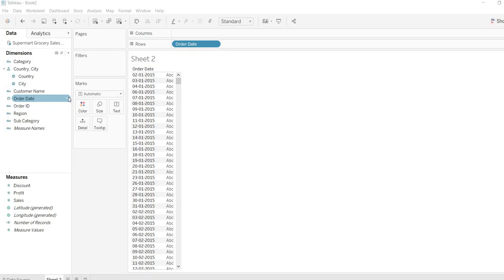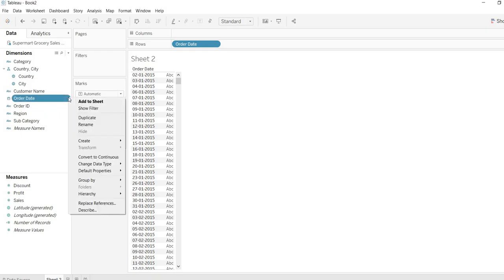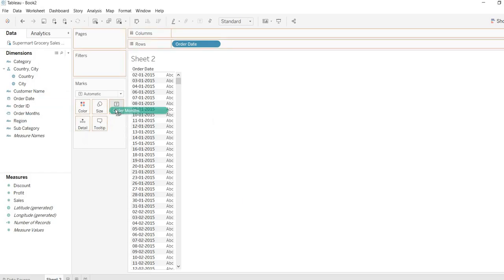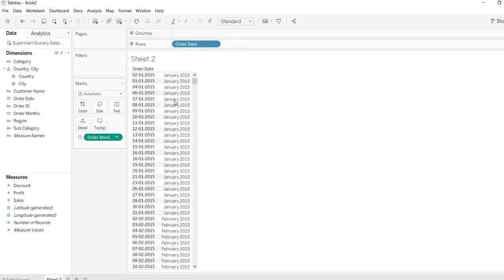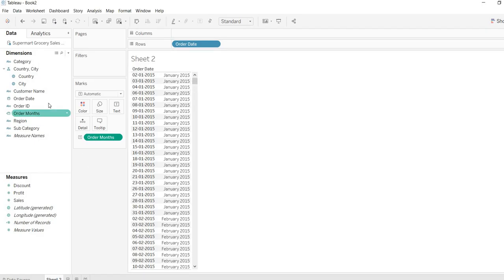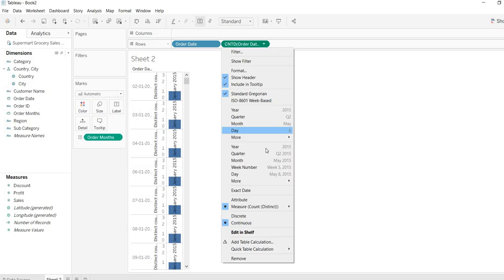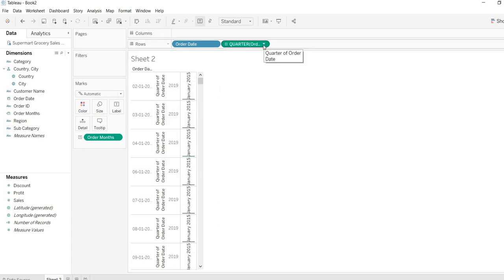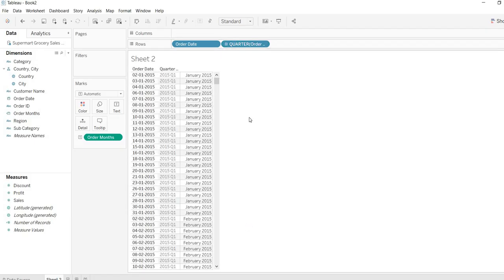Tableau - Date Calculation Date to Week,Month, Year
📅 Tableau: Date Calculation — Convert Date to Week, Month, Year

In this tutorial, you’ll learn how to perform essential date calculations in Tableau, including converting a standard date field into Week, Month, and Year formats. These simple but powerful transformations help you analyze time-based data more effectively and build cleaner, more dynamic dashboards.

How to extract Week, Month, and Year from any Date field

Using two inbuild functions without any calculations

Practical examples you can use in real dashboards

🧩 Perfect For

Beginners and intermediate Tableau users who want to improve their time-series analysis skills.